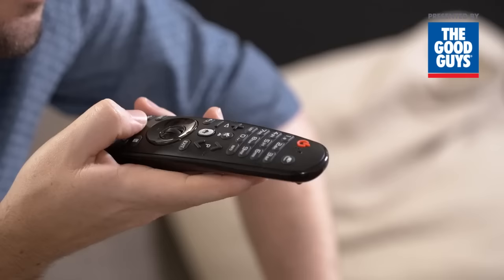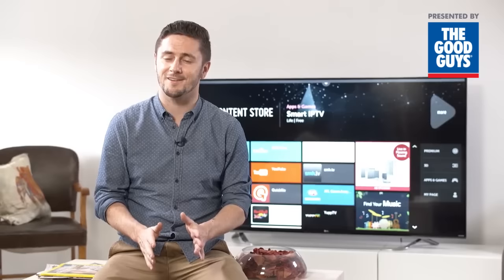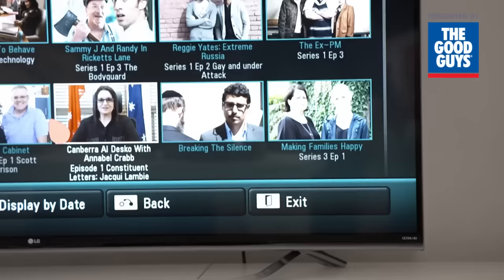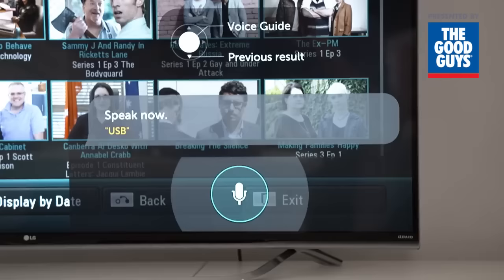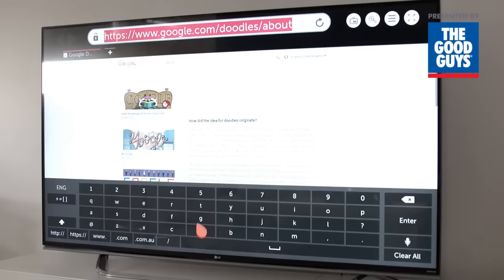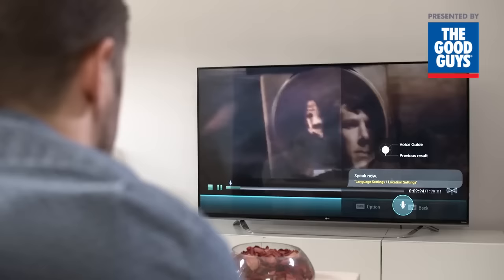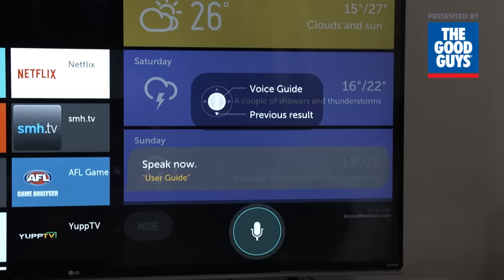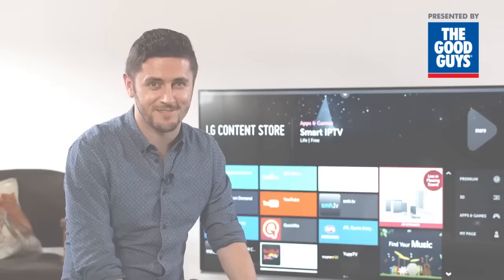How to Use Voice Recognition on Your LG Smart TV | The Good Guys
The LG Magic Remote features a Voice Command feature. Browse the web, launch your favourite video streaming apps, plus switch channels and more - all by using your voice. Recognition is instant without you having to lift a finger.